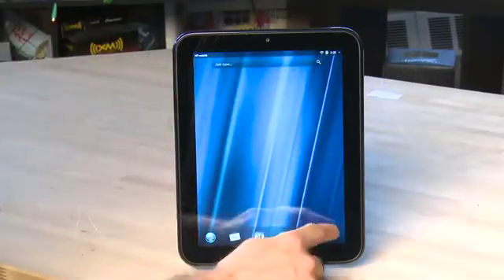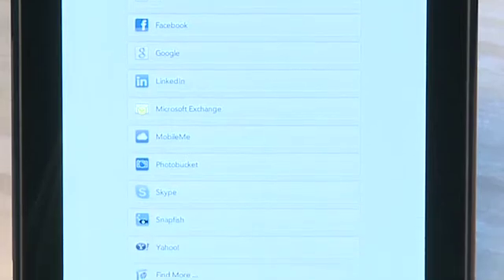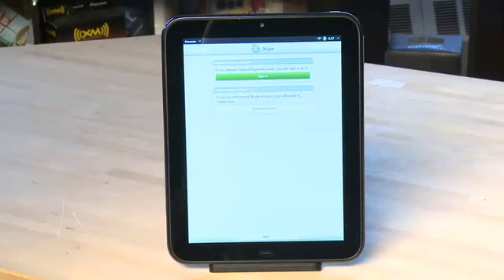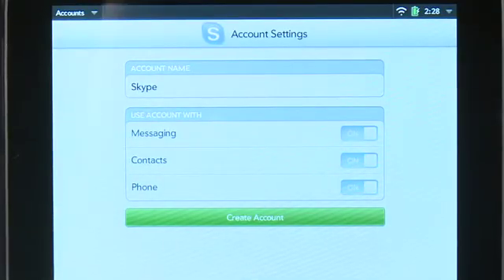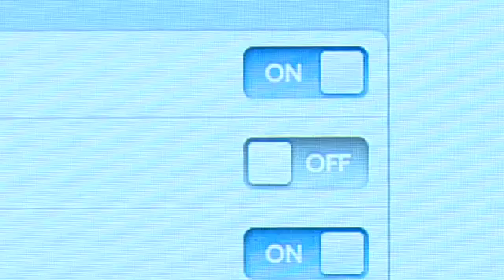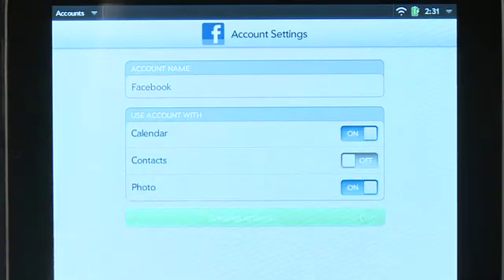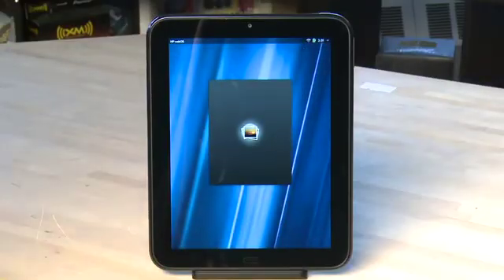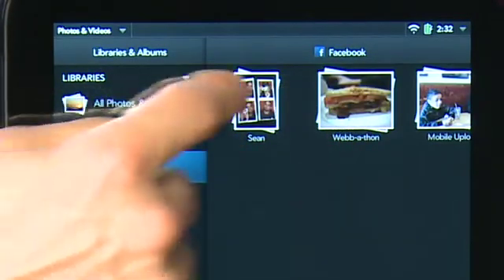Adding accounts using Synergy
Syncing your favorite social networking services on your HP TouchPad is easy thanks to Synergy.